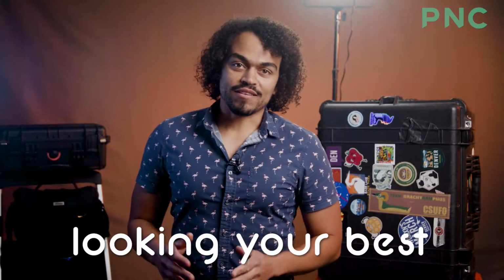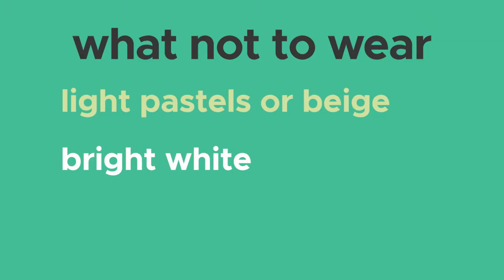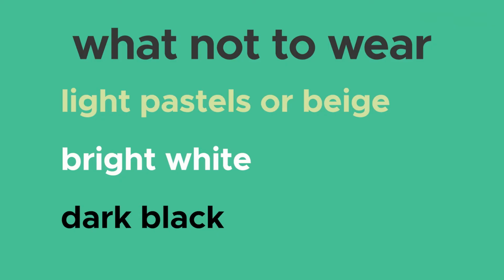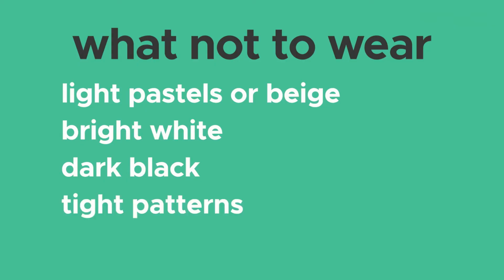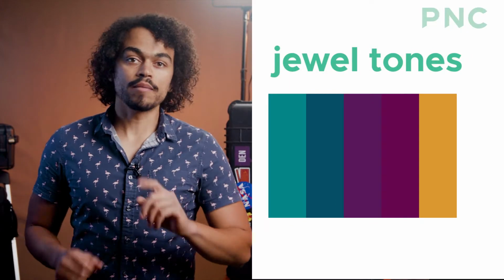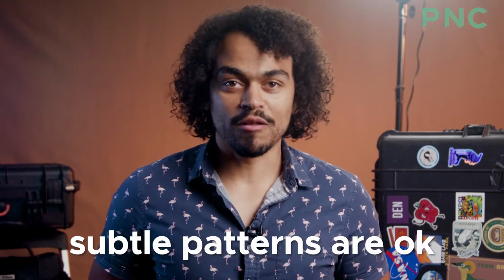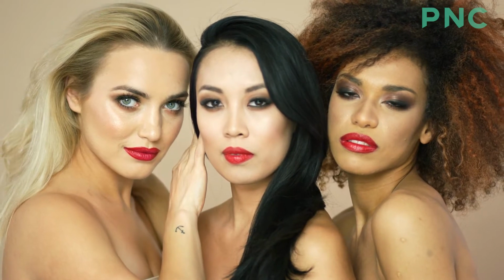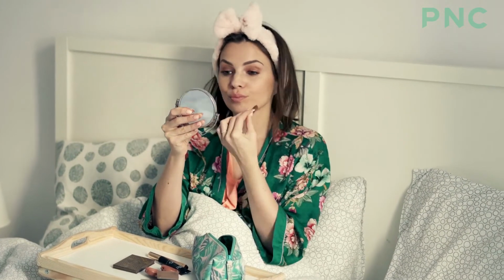Must Know Tips for Being on Camera 🎥👩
Choosing your outfit, nailing those lines, steeling those nerves, and just looking good on camera is stressful. Trust us, we get it! Here's the must know tips for anyone that's about to jump in front of a camera!